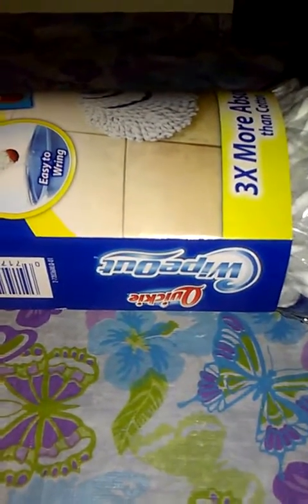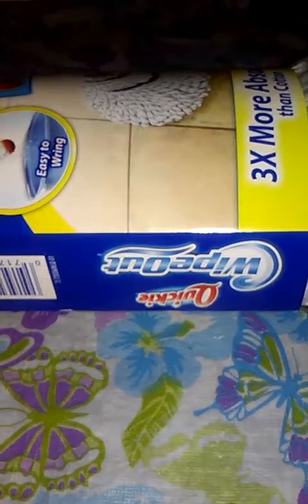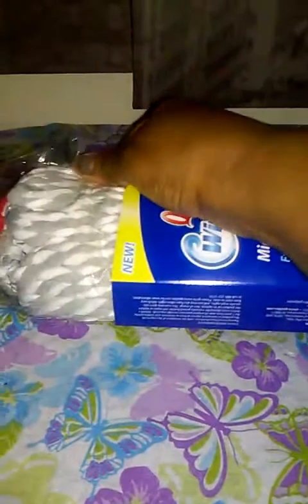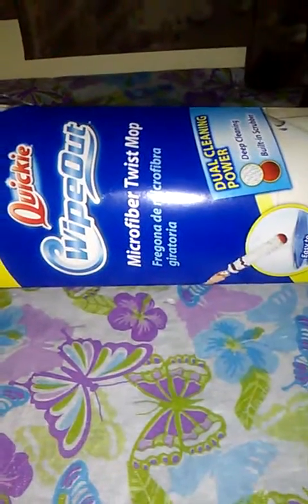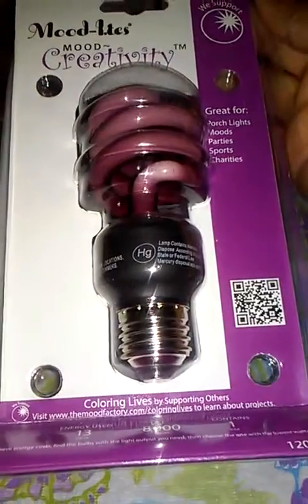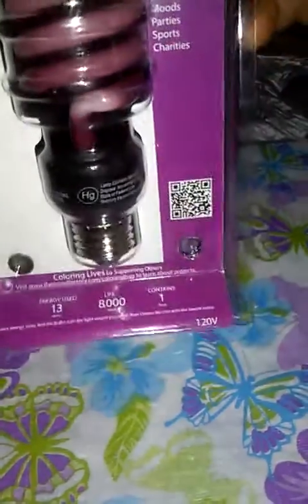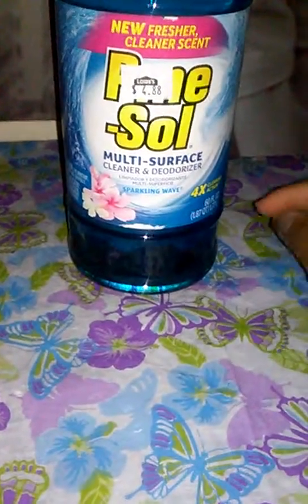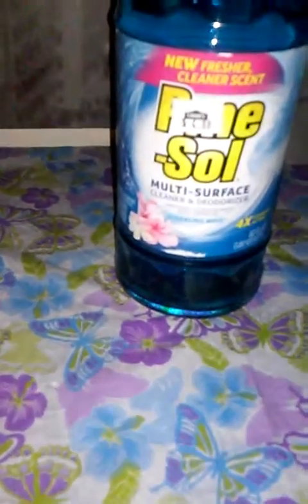Lowes Haul August 25, 2016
I love the mop. I would recommend it, the mop head can be replaced.
The light bulb was a disappointment not enough purple color displayed when turned on.